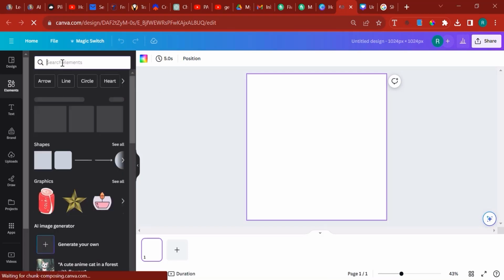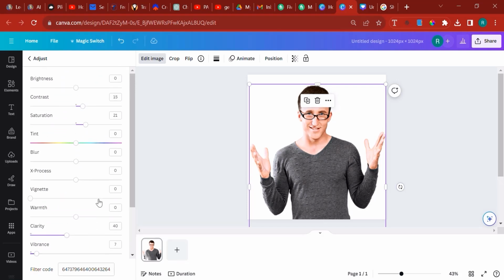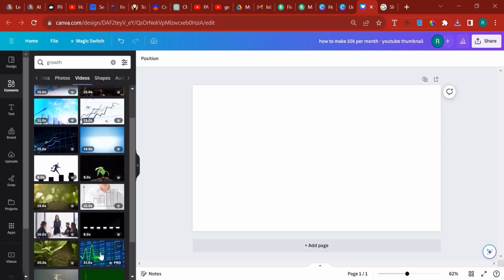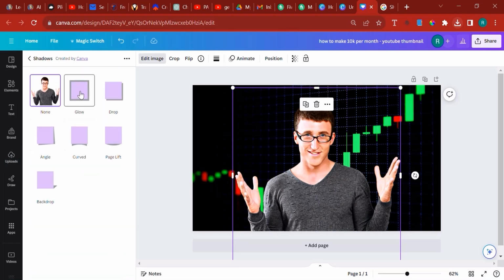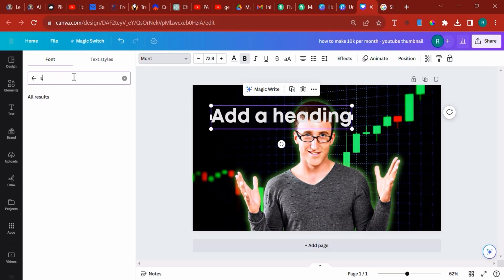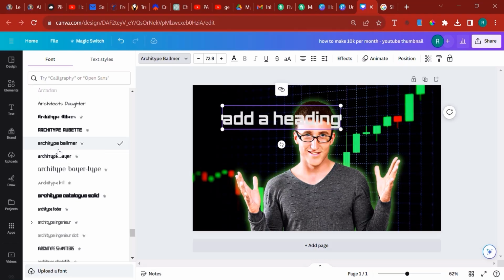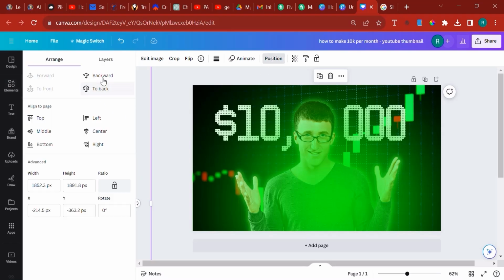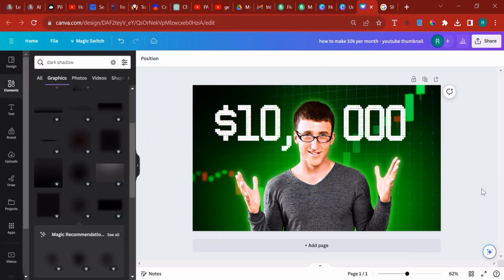How to Make a VIRAL YouTube Thumbnail in 10 Minutes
Discover the secrets to crafting a viral YouTube thumbnail in just 10 minutes! 🚀✨ From capturing the perfect shot to using the magic of editing tools, this quick guide will boost your video's visibility and click-through rate. Whether you're a beginner or a seasoned creator, these tips are sure to elevate your thumbnail game. 🎨🖌️